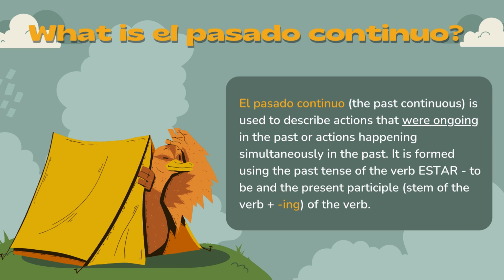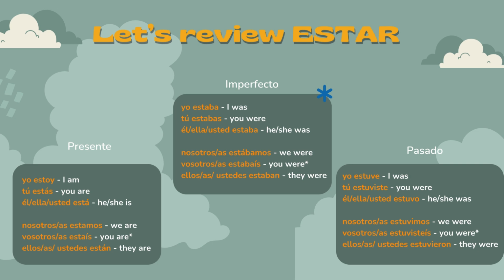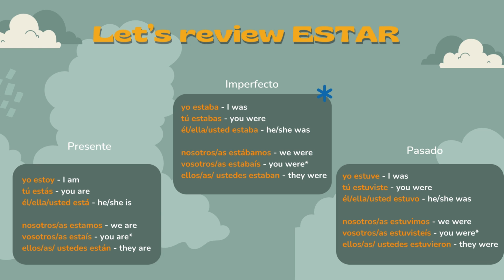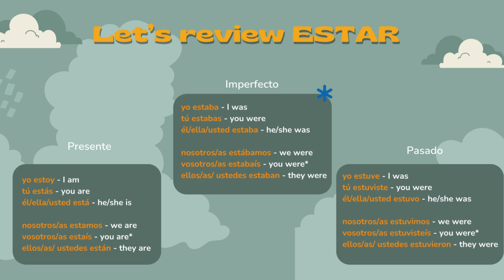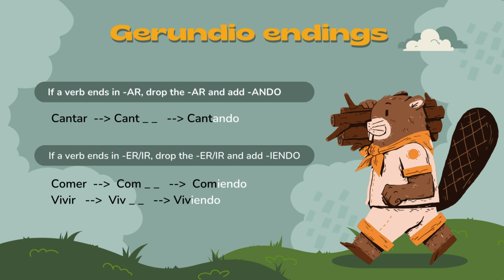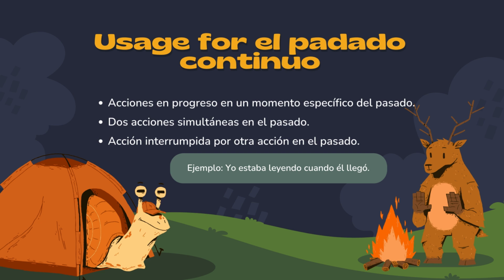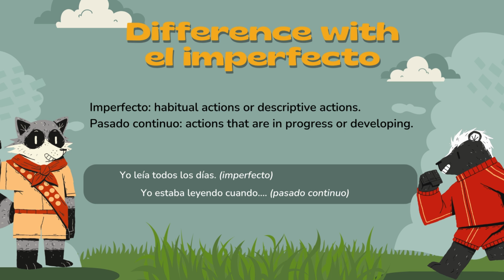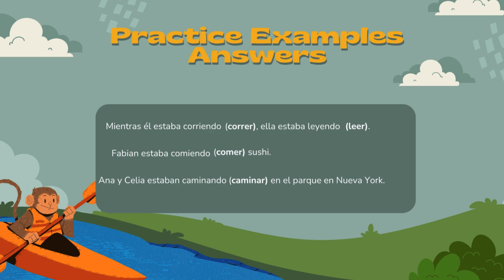El Pasado Continuo - The Past Continous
Quick video on the Pasado Continuo.  We go over ESTAR and GERUNDIOS.